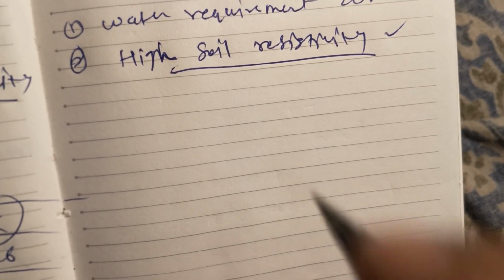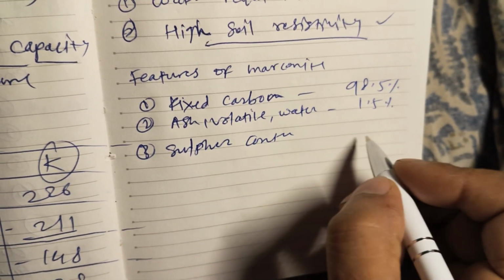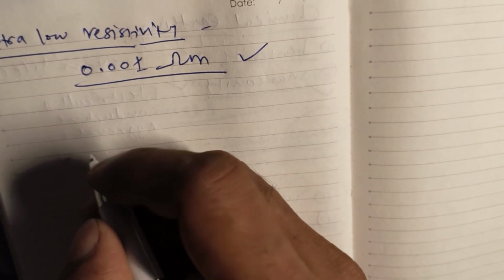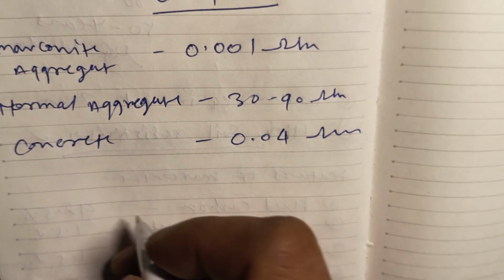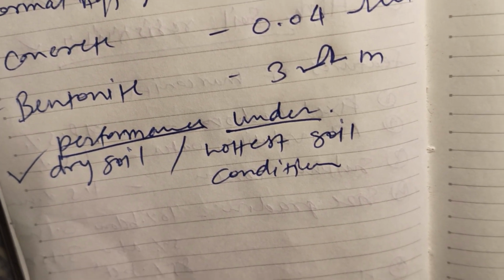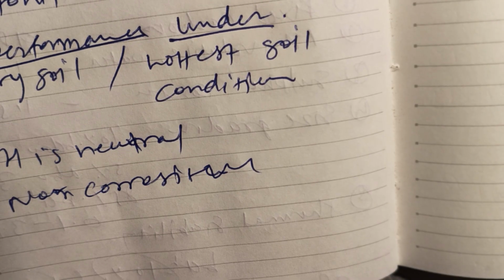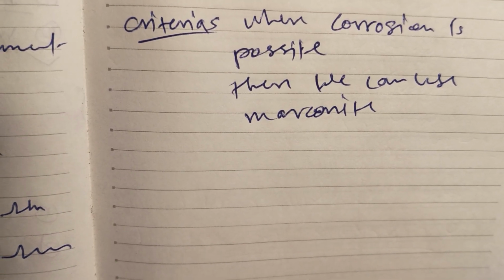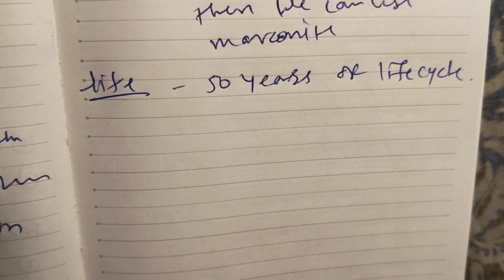Chemical earthing - marconite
⚡ URJA – Electrical Engineering Training

Welcome to URJA, your learning platform for practical Electrical Engineering, Power Systems, Substations, Switchyards, and Electrical Design.

Our channel focuses on practical, industry-oriented knowledge that helps Electrical Engineers, Diploma Engineers, Engineering Students, Site Engineers, Design Engineers, and Job Aspirants improve their technical skills.

📚 Topics Covered: • EHV/AIS/GIS Substation Design
• Switchyard Design & Equipment
• Earthing & Grounding System Design
• Soil Resistivity & IEEE 80 Calculations
• Transformer Design & Protection
• CT, PT, CVT & Circuit Breakers
• Relay & Protection Systems
• Busbar & Short Circuit Calculations
• Cable Sizing & Equipment Sizing
• Insulation Coordination & BIL
• SCADA & IEC 61850
• Power System Studies & ETAP
• Solar PV Plant Electrical Design
• Transmission & Distribution Systems
• Electrical Safety & Engineering Standards
• Electrical Engineering MCQs
• Electrical Interview Questions & Answers
• Practical Electrical Engineering Calculations

🎯 Our Goal:
To provide simple, practical and technically accurate Electrical Engineering knowledge that can be applied in substation, industrial, commercial, solar, transmission and power projects.

🇮🇳 Special focus on Indian electrical engineering practices, including MAHATRANSCO, MAHAGENCO, MSEDCL/MAHADISCOM, PGCIL/POWERGRID, and relevant IEC, IEEE and IS standards.

⚡ Learn • Design • Calculate • Grow with URJA